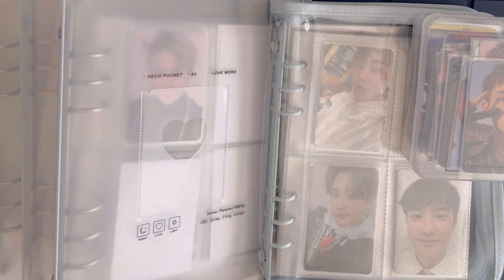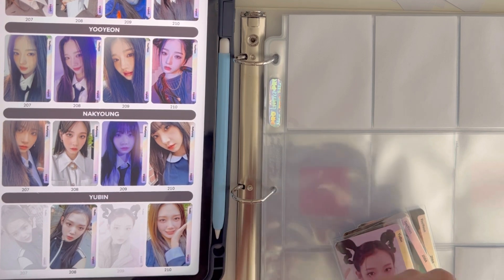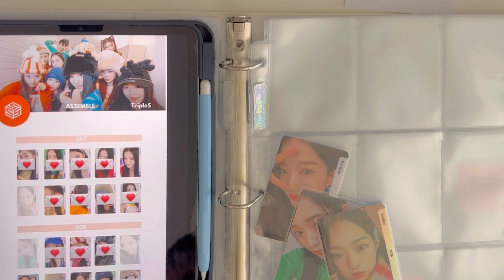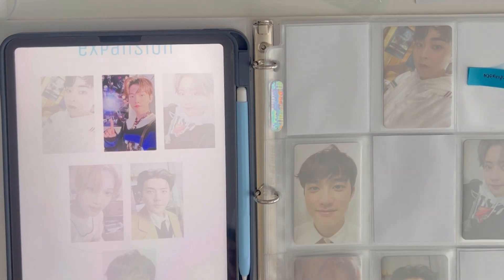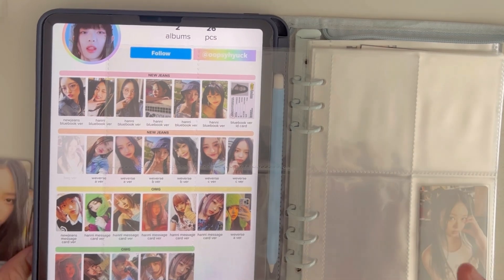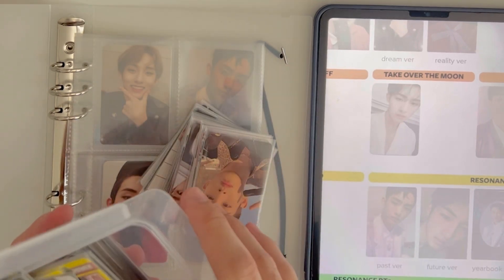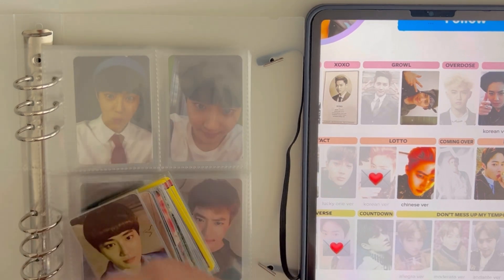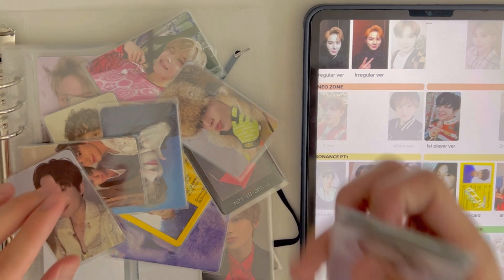kpop photocard storing + binder setup & reorganizing ✰ nct, exo, newjeans, le sserafim, triples, skz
✰ time stamps
0:00 intro / chitchat
1:38 triples binder set up
29:25 misc binder set up (nct, exo, skz)
38:50 newjeans hanni set up
47:48 le sserafim chaewon set up
52:31 wayv winwin storing
1:04:45 exo suho storing
1:12:20 nct jungwoo storing